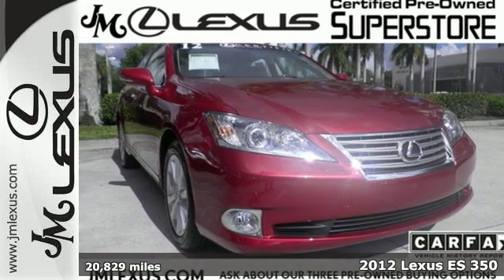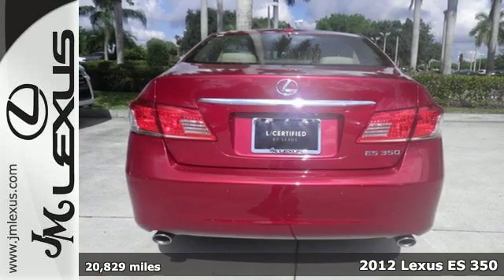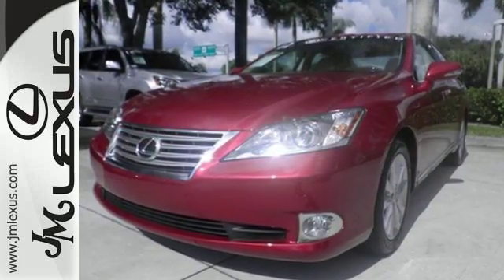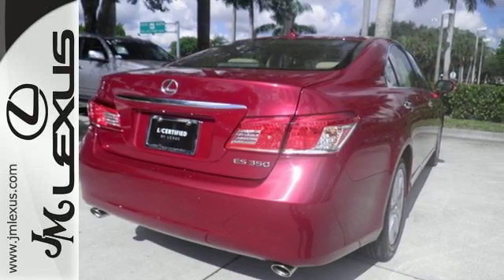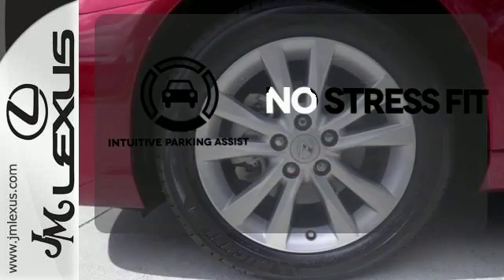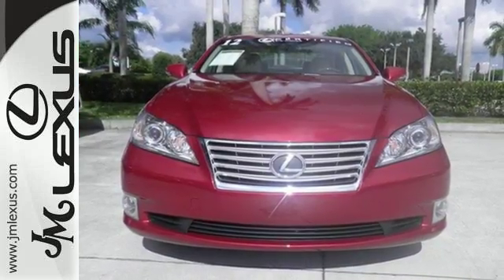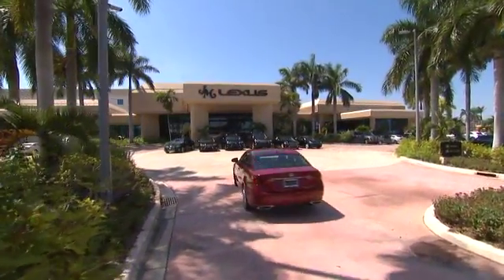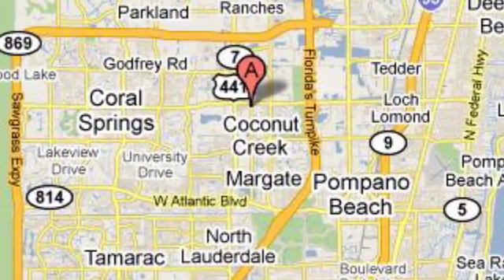Certified 2012 Lexus ES 350 Margate FL Fort Lauderdale, FL 607317A - SOLD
Year: 2012
Make: Lexus
Model: ES 350
Trim: Base
Engine: 3.5L V6
Transmission: Automatic 6-Speed
Color: Matador Red Mica
Interior: Parchmet
Mileage: 20829
Stock #: 607317A
VIN: JTHBK1EG2C2482251
You are currently viewing a 2012 Lexus ES 350 at the JM Lexus PreOwned Superstore. Thank you for your interest. We look forward to working for you. Stock #: 607317A Exterior: Matador Red Mica Interior: Parchmet Trim: Base JM Lexus 5401 West Sample Rd Coconut Creek FL 33073

Address:
5350 W Sample Rd